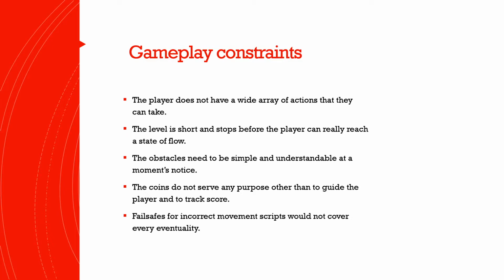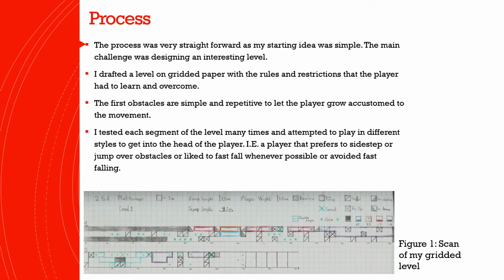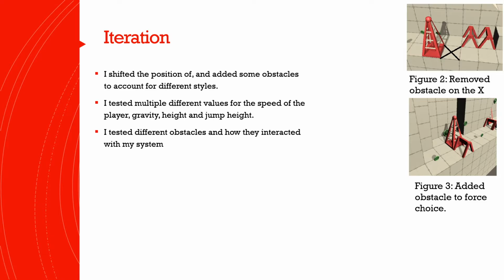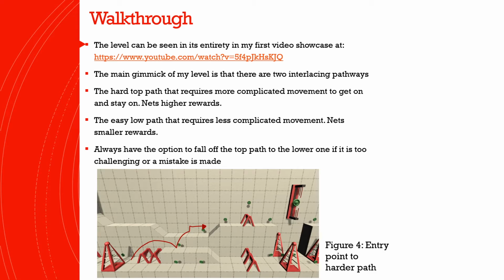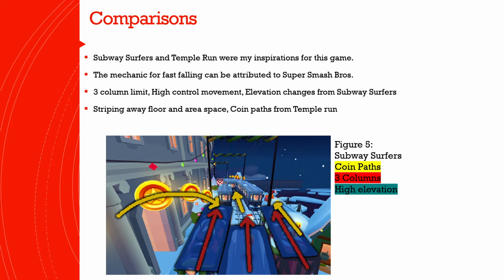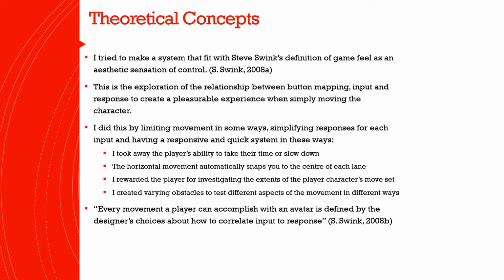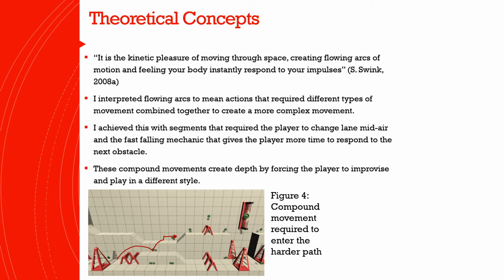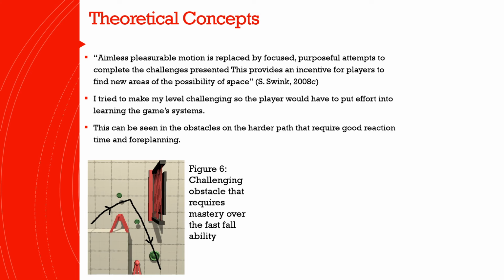Auto Runner Reflection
My submission for coursework for a reflection of my Unity game.